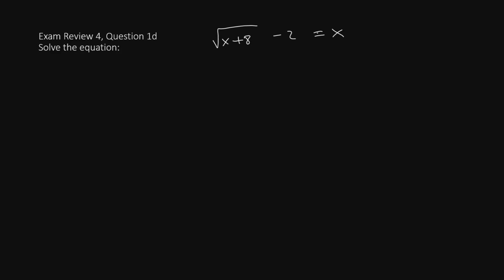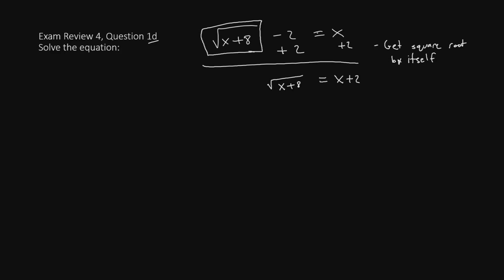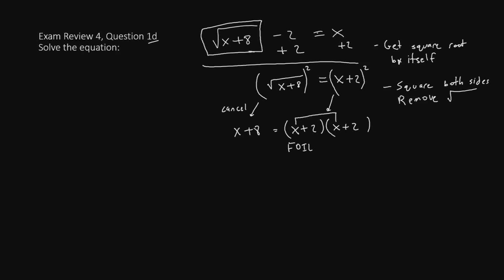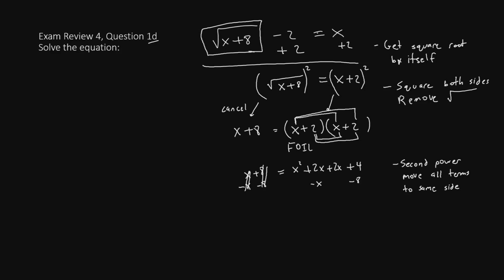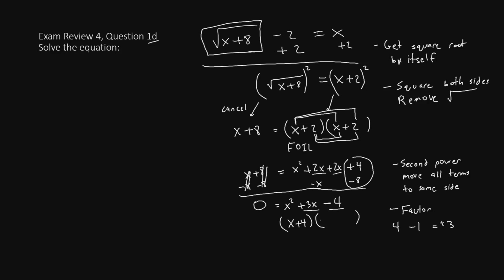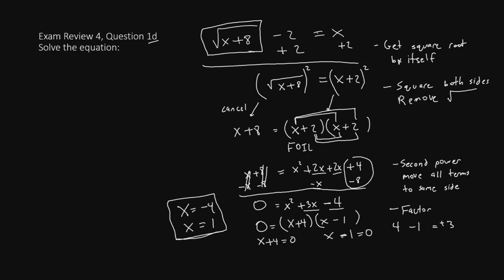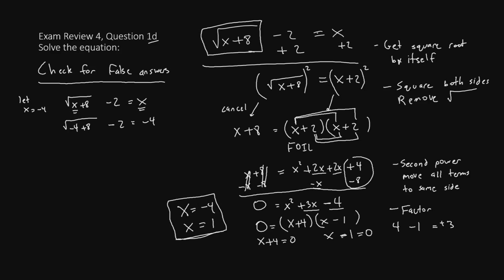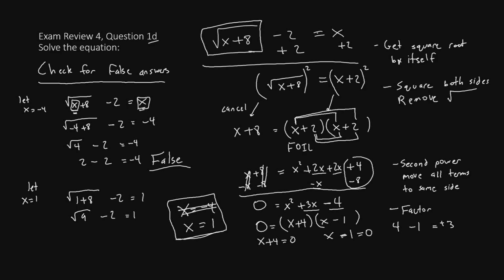Mat-171 Module 4 Practice- Problem 1d- Solving Radical Equations